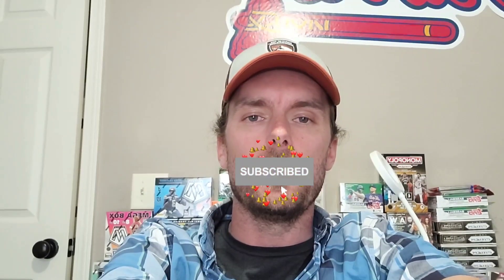This Week's In Store Restock Info !